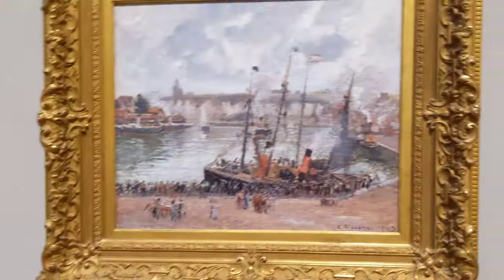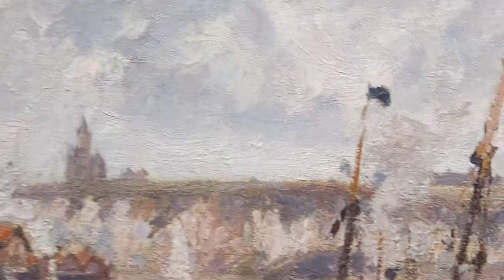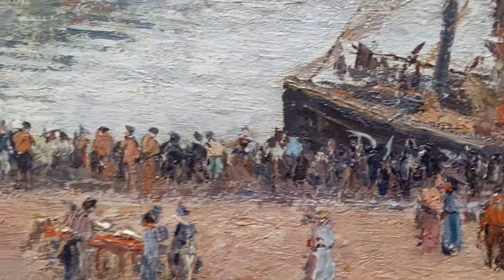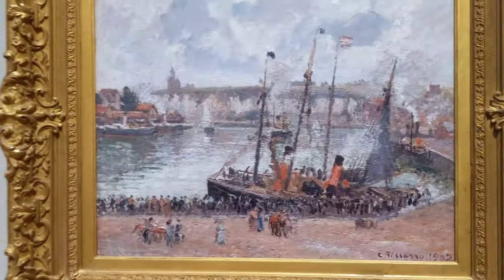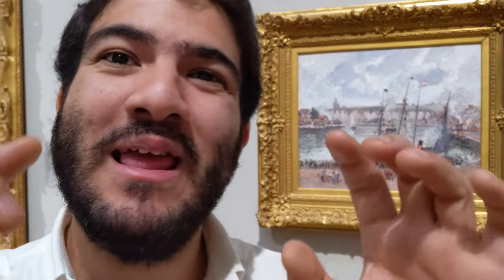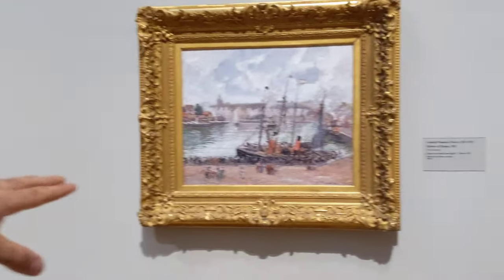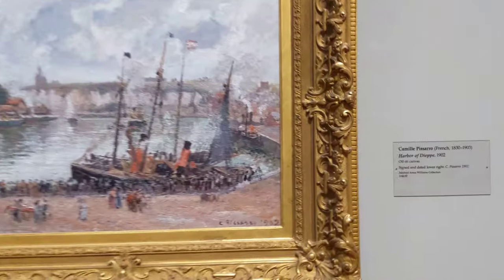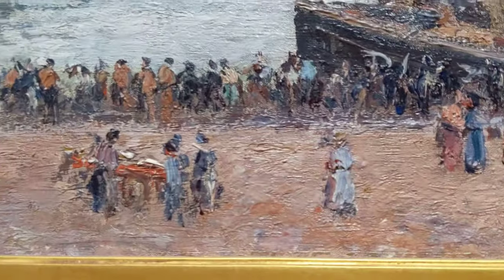Camille Pissarro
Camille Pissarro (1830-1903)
Harbor of Dieppe, 1902. Oil on Canvas.